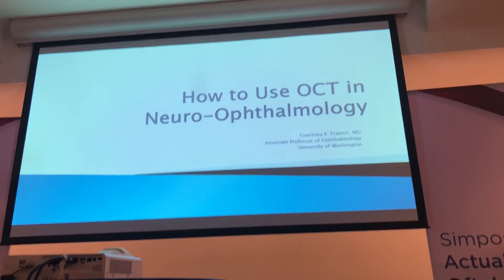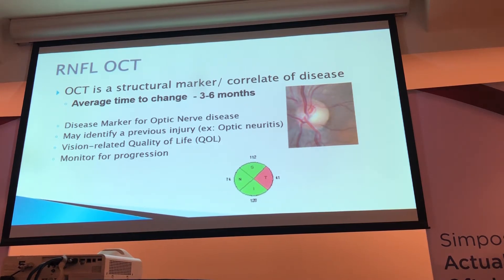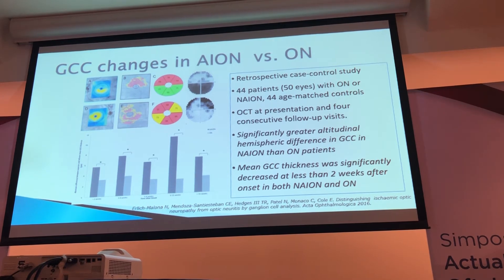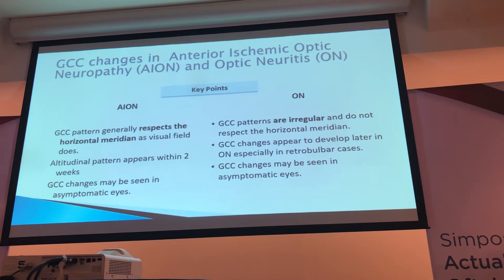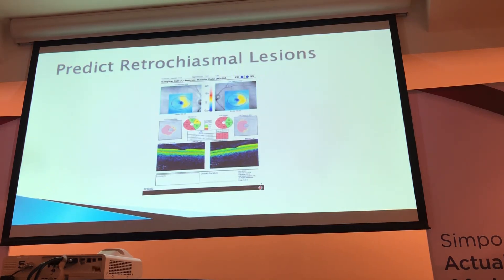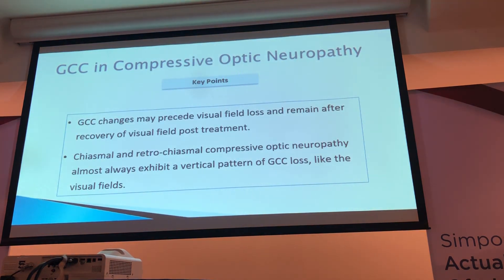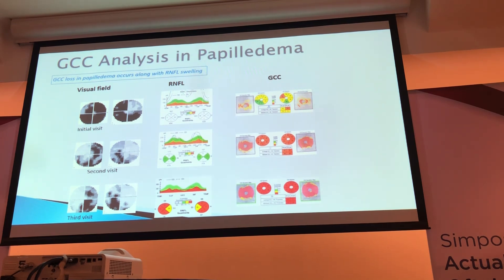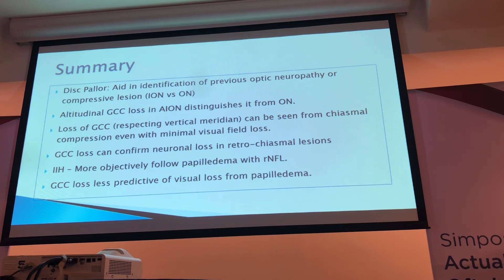OCT in NeuroOphthalmology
Courtney E. Francis, MD. is a board certified ophthalmologist at the Eye Institute at Harborview, director of medical student education in Ophthalmology, a UW associate professor of Ophthalmology and an adjunct associate professor of Neurological Surgery.

Simposio de Oftalmología - San José - Costa Rica